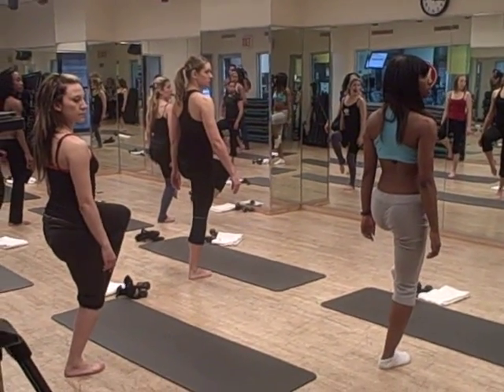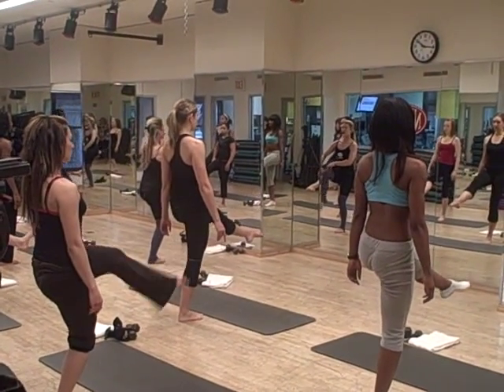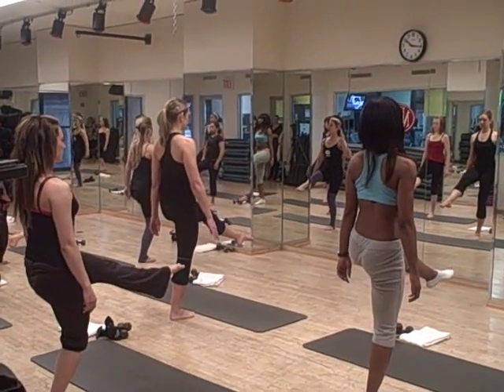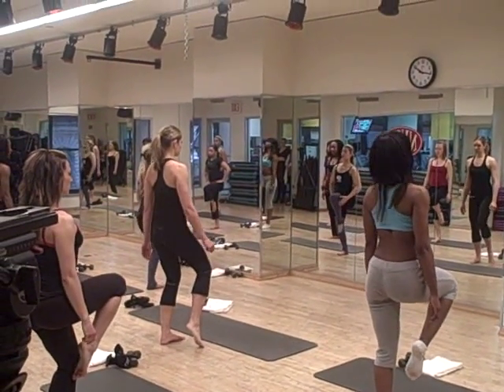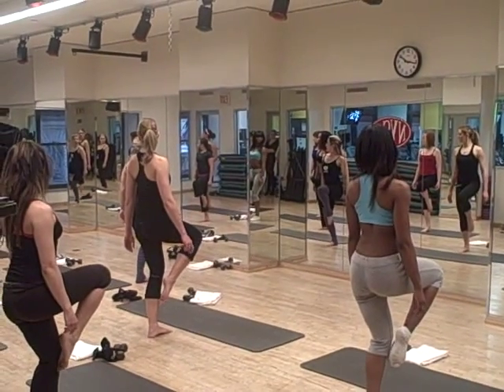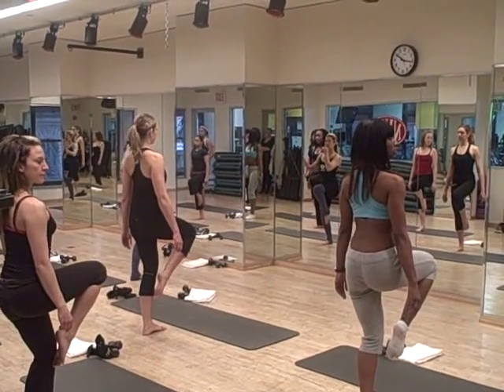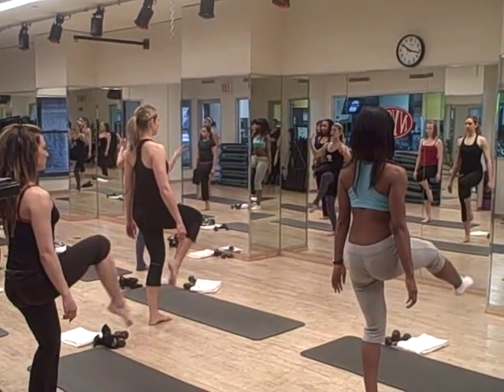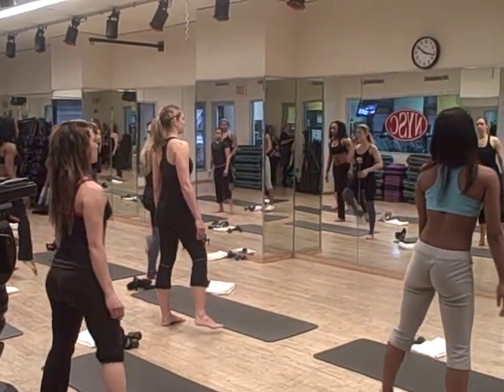BALANCE BASICS...with Catwalk Confidence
Dr. Emily teaches women the basics of static balance...building the foundation for walking in high heels...